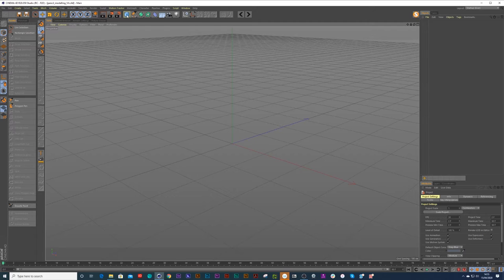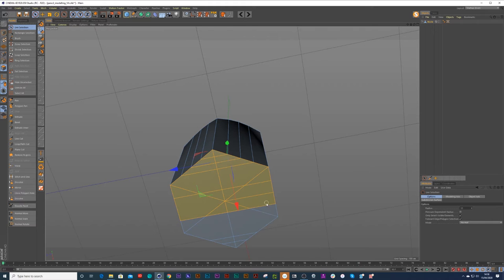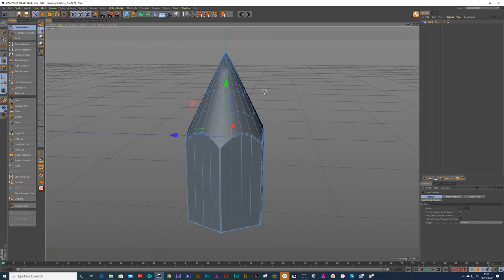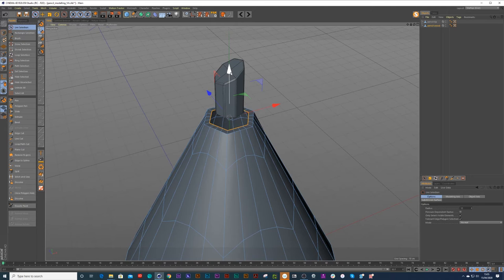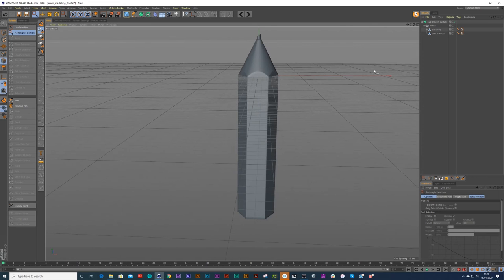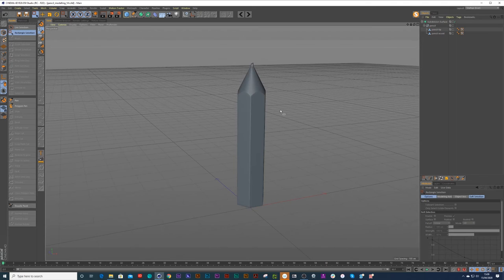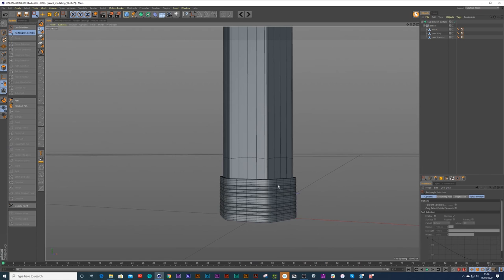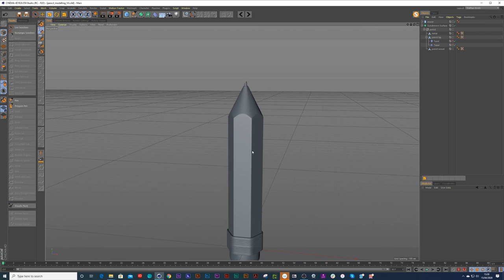How To Model A Pencil in Cinema 4D